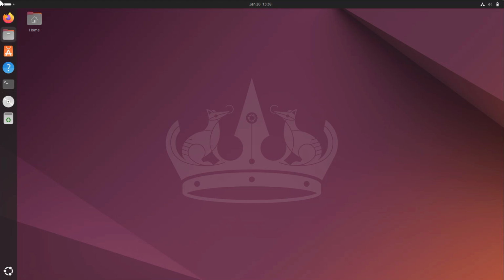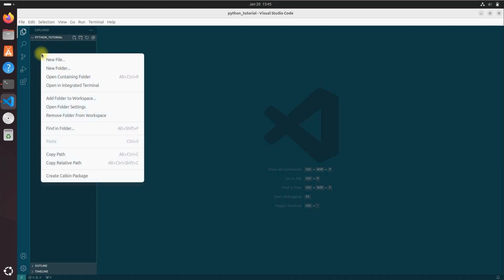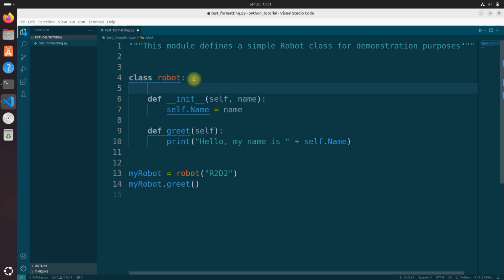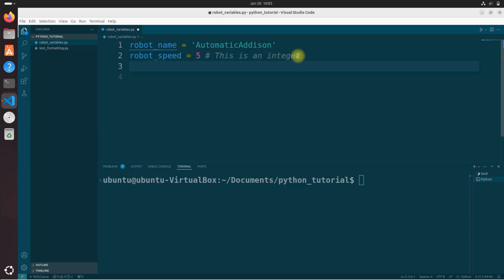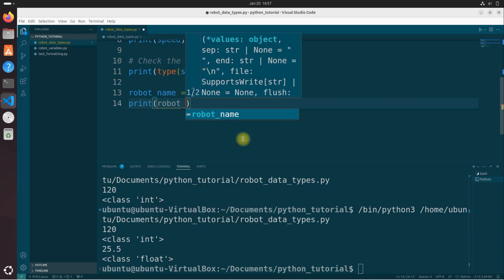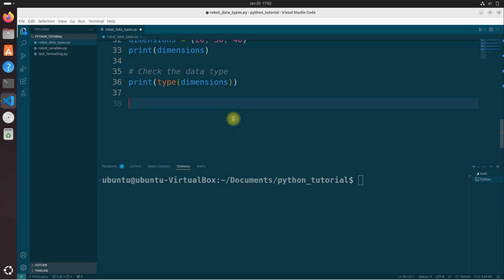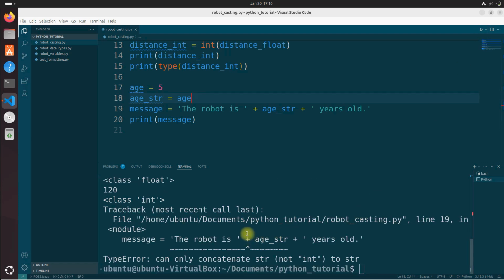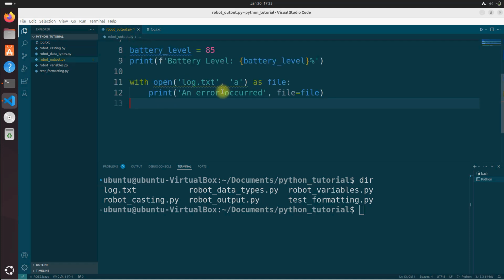Getting Started with Python for Robotics Projects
In this video, I’ll guide you through the essential basics of Python programming for robotics projects. This tutorial is designed for beginners and covers the foundational steps needed to start coding in Python for robotics. You’ll learn how to set up your environment, follow coding standards, and understand key programming concepts like variables, data types, and output.

What You'll Learn:
0:00 Introduction
1:50 Creating a Folder to Store Your Python Code
2:22 Opening Visual Studio Code
2:45 Configuring Visual Studio Code for Python
18:34 Creating and Using Variables in Python
25:09 Understanding Data Types in Python
34:41 Exploring the Concept of Casting in Python
41:41 Working with Output in Python

By the end of this tutorial, you’ll have the essential knowledge to begin working with Python in robotics projects and understand the foundational principles that will be built upon in future lessons.